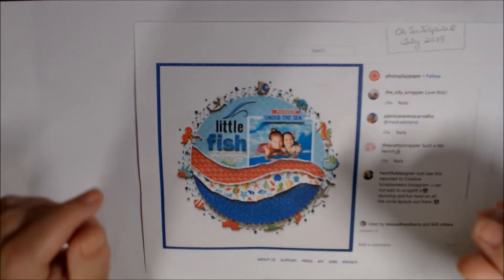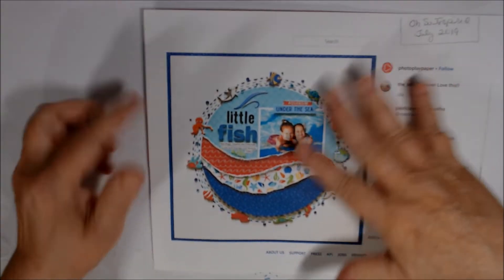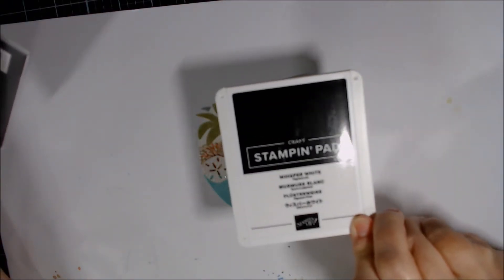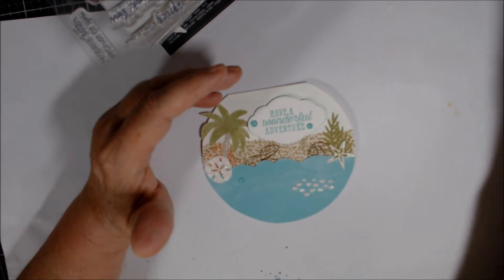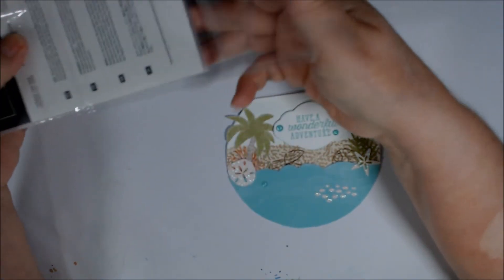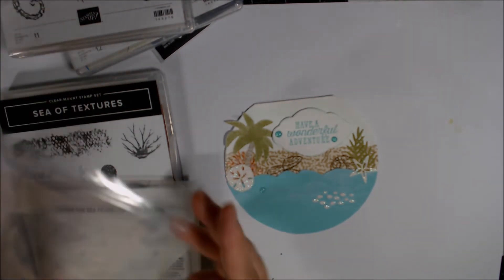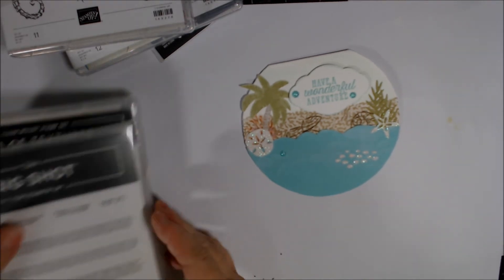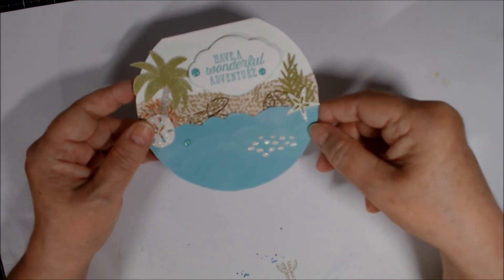JULY 2019 OH SO INSPIRED COLLAB (V1100)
For this month’s "Oh, So Inspired Video Hop", we were inspired by a scrapbook page on Instagram.

If you play along with us this month, make sure to include the following hashtag somewhere in your description

You can click on the links below to get to each collaborator’s channel, or view the July videos here

**Denotes NEW members for the July-December 2019 term! :)

For orders Under $150, use HOST CODE:  6C6K7KAR (JULY 2019 only)

MyKalliTuxedoKatIsTheCutest